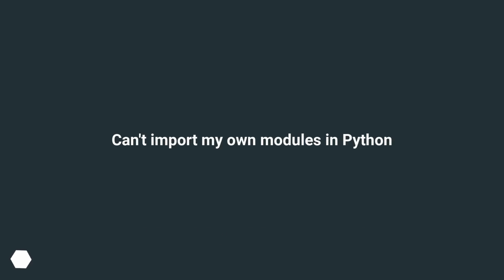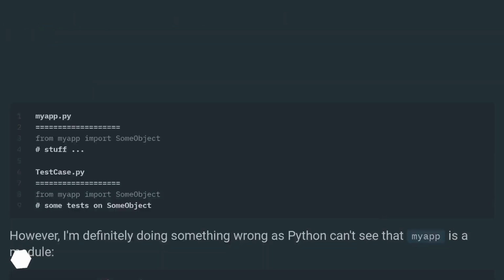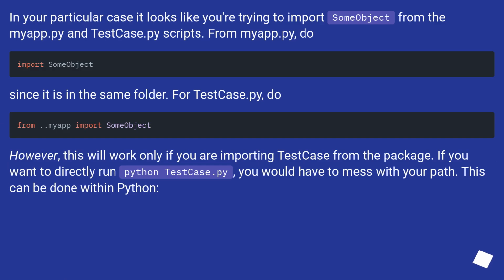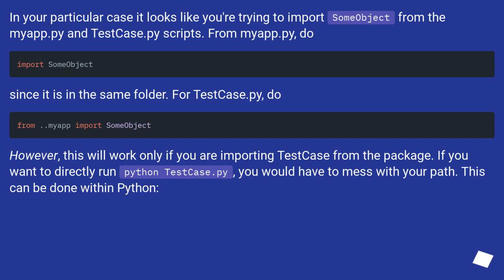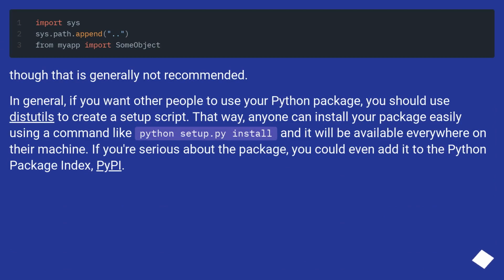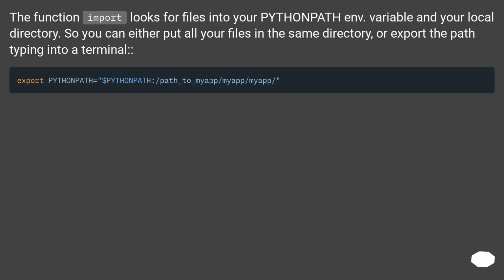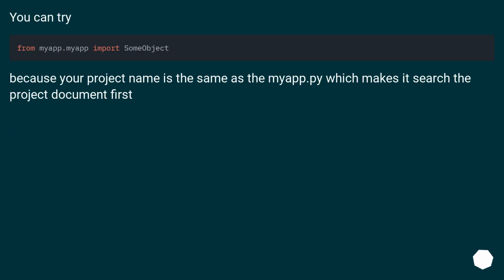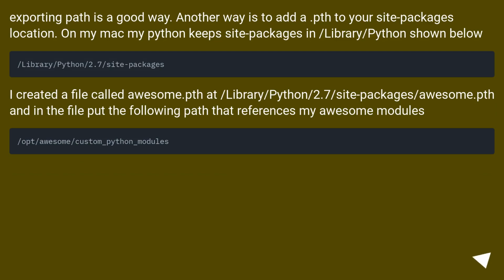Can't import my own modules in Python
Chapters
00:00 Question
00:44 Accepted answer (Score 132)
01:58 Answer 2 (Score 52)
02:22 Answer 3 (Score 13)
02:40 Answer 4 (Score 13)
03:11 Thank you